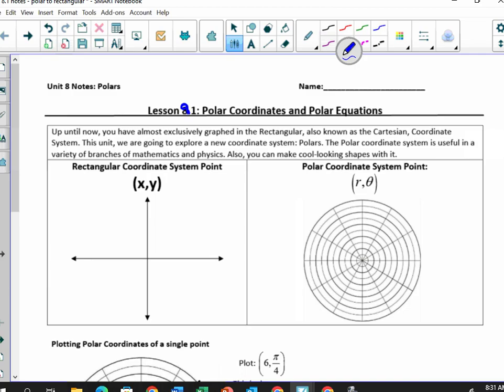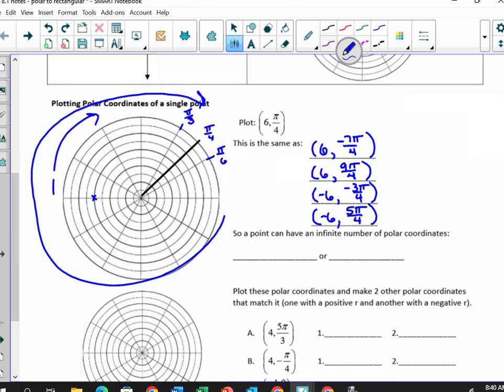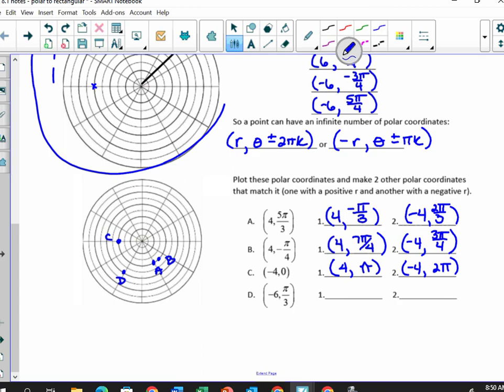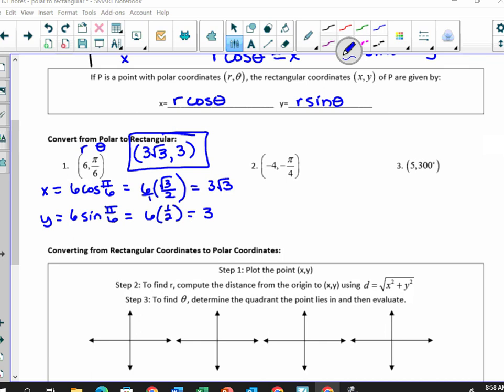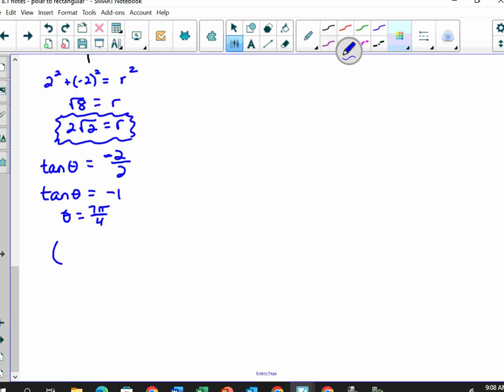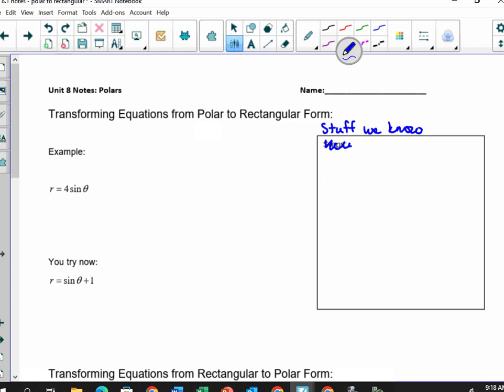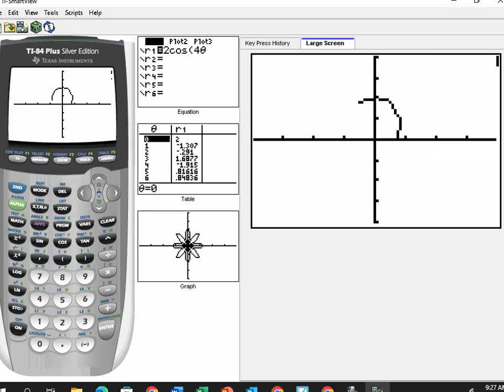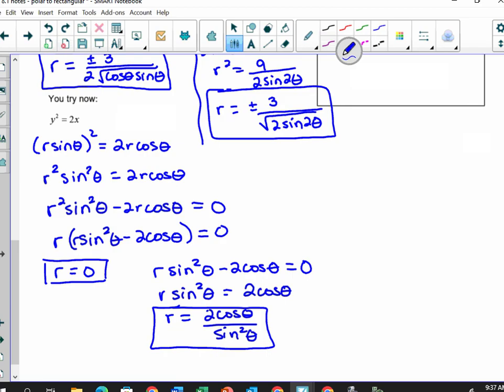9.1 intro to polars